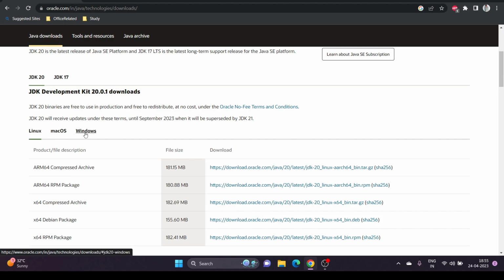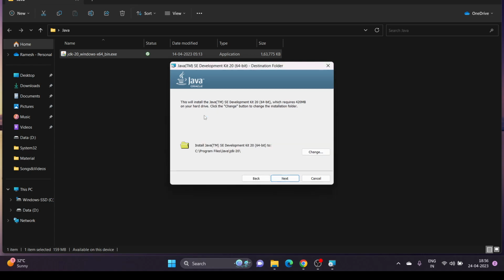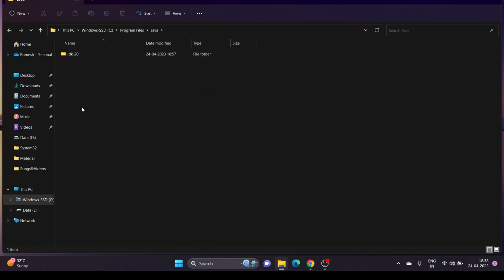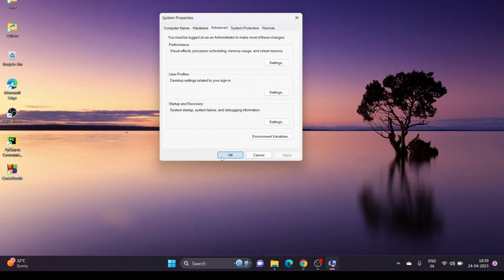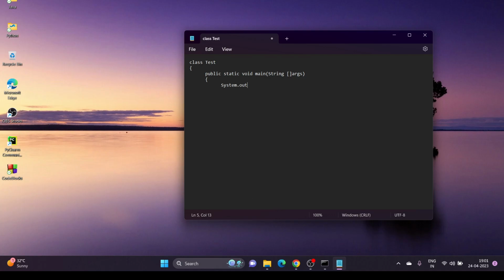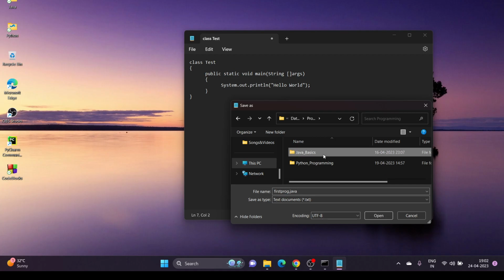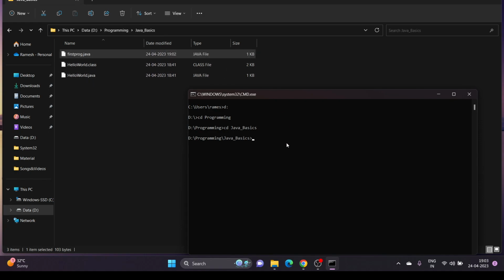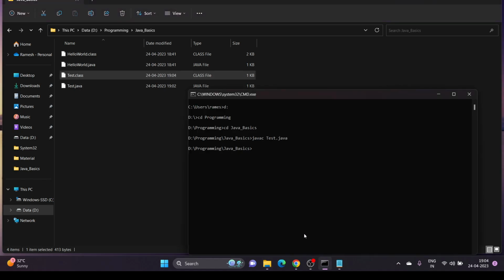Java Installation in Win 10/11 ||Step by Step Installation of Java||Running Java Program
Hello Friends,

In this video i will show how to download and install java in Windows 10/11
after installation i will show you how we can add Java Path in environment variable in system variable section
later i will show how we can run sample program through command line